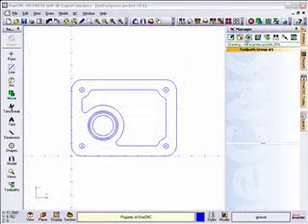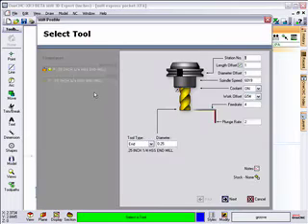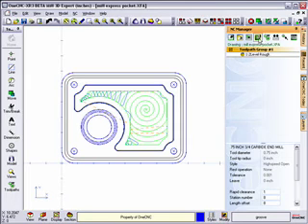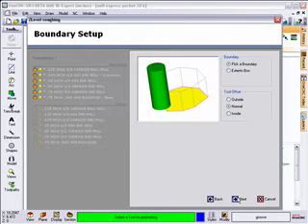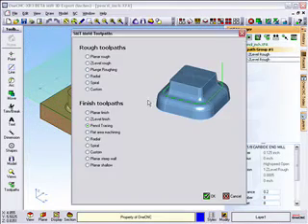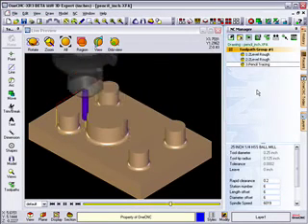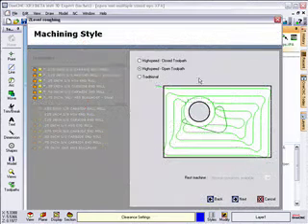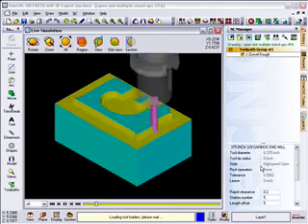What's new in OneCNC XR3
OneCNC XR3 is the latest software release from OneCNC and it is all about making parts easier together with a huge advantage of making them better, faster and for far less money.

New Template machining technology has been added to drastically speed up programming while the new Highspeed toolpaths reduce machining time by up to 40% and help extend tool life.  These and many other features were included to you make better parts faster.

No maintenance charges, no fees for technical support or for post processors.